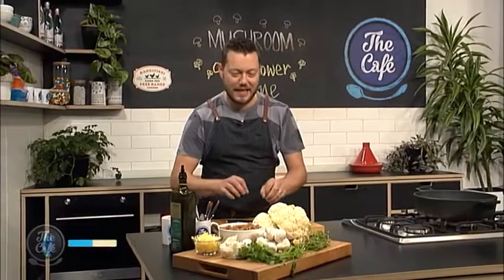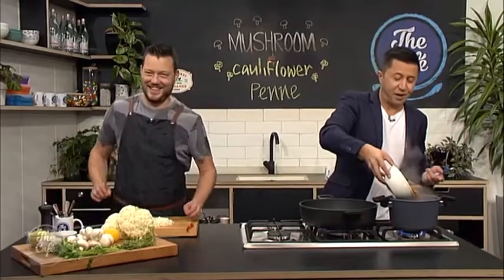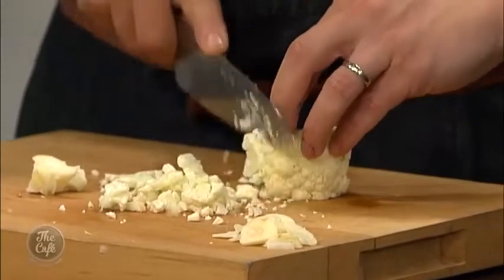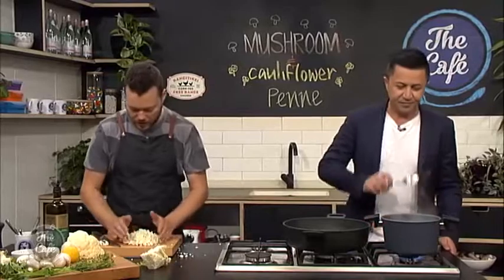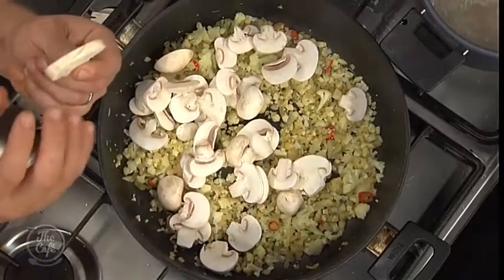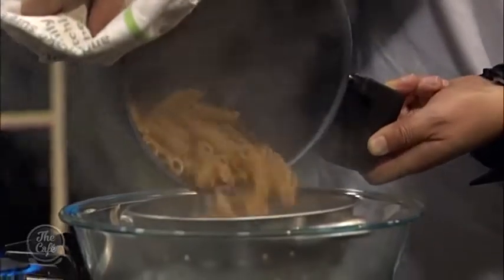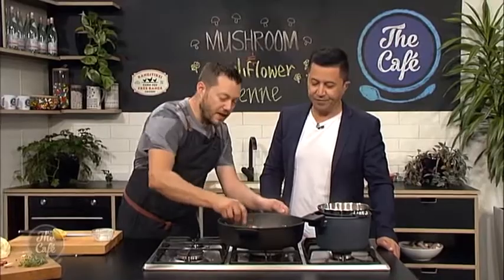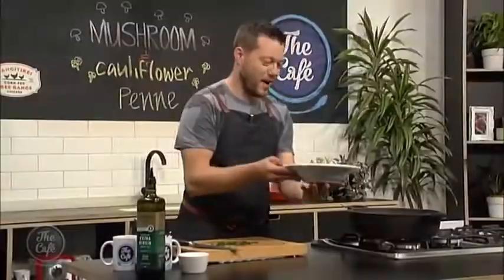Mushroom & Cauliflower Penne